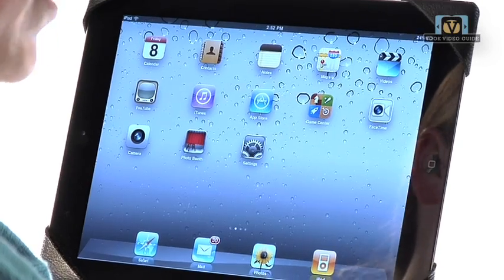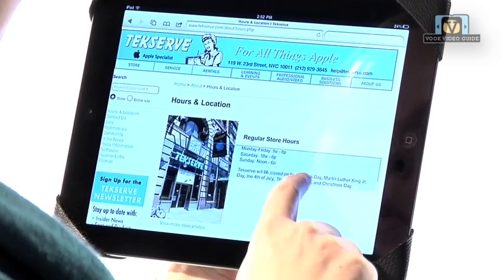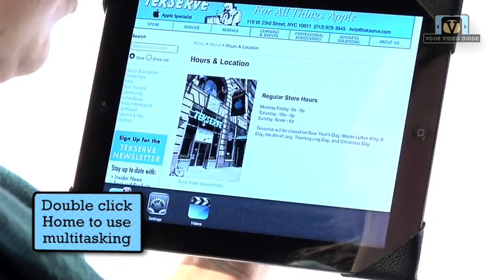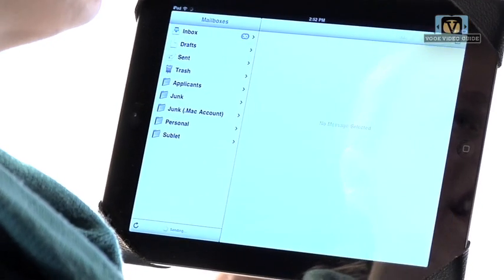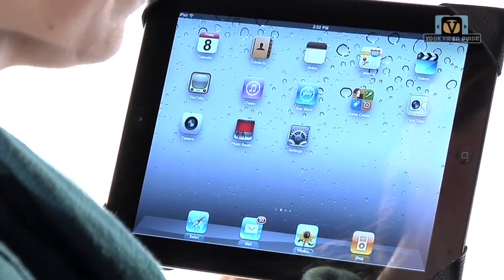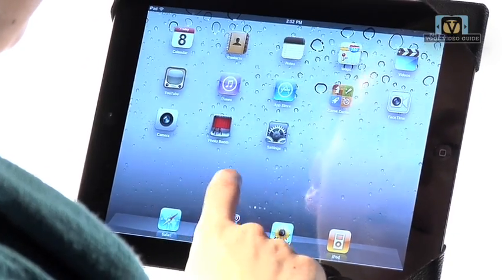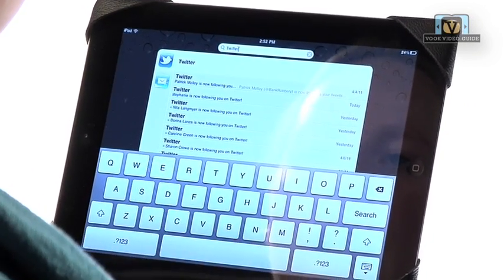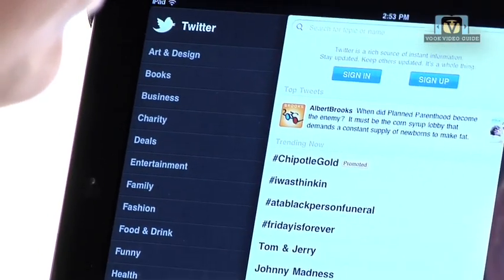Tips and Tricks for the iPad 2 - How to Use Multitasking - Vook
This is the "How to Use Multitasking" video from the "Tips and Tricks for the iPad 2" Vook. For more information on this or other titles from Vook, please